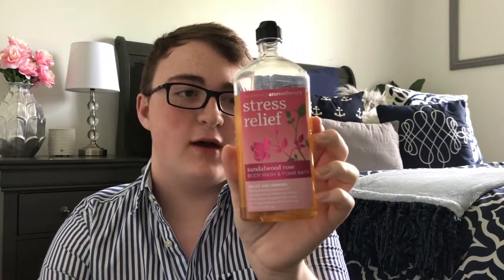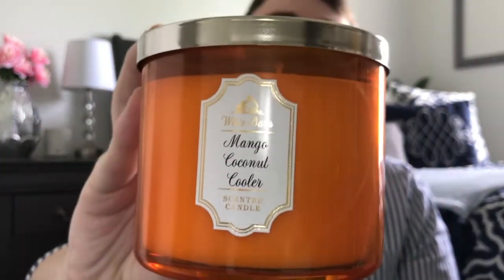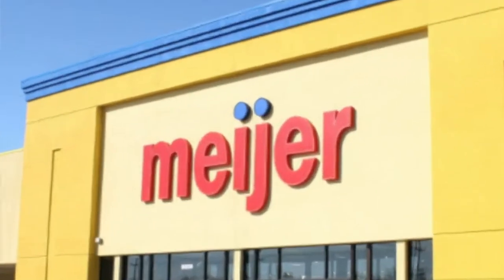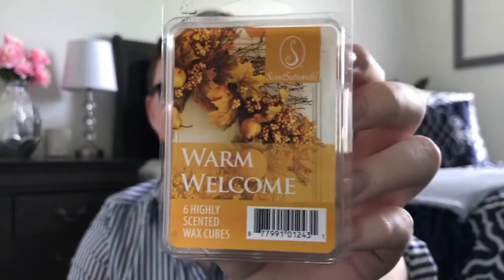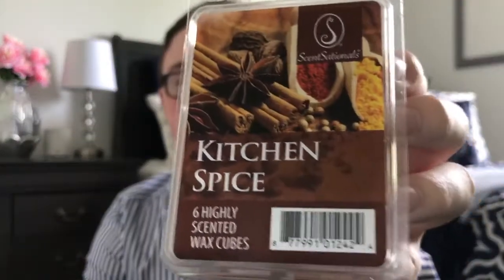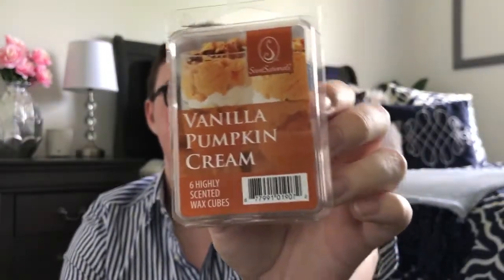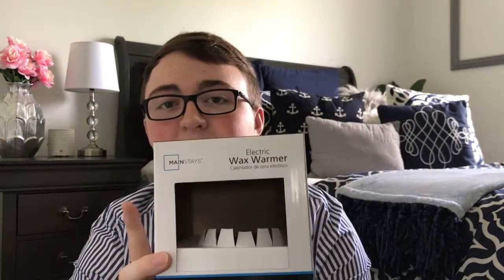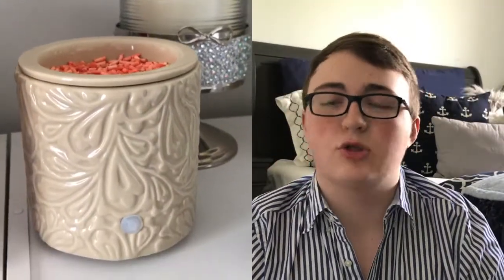Bath & Body Works, Walmart, and Fall Scentsationals Wax HAUL! | CandleConnoisseur